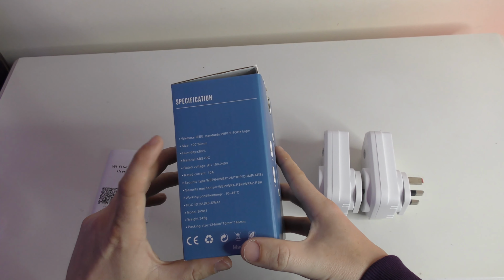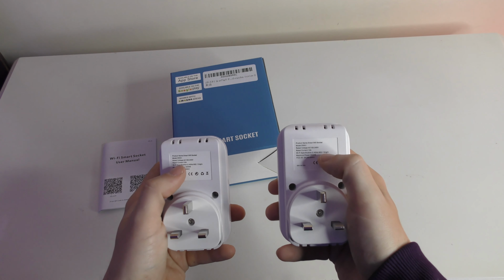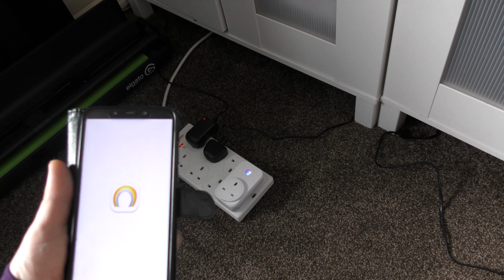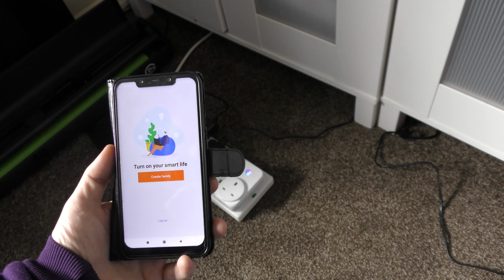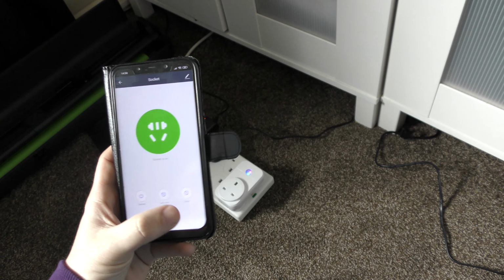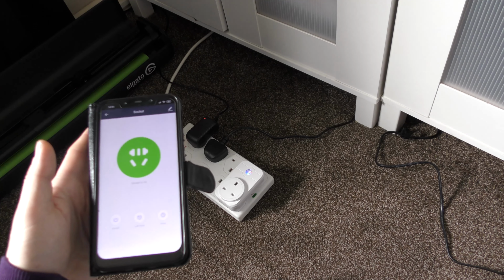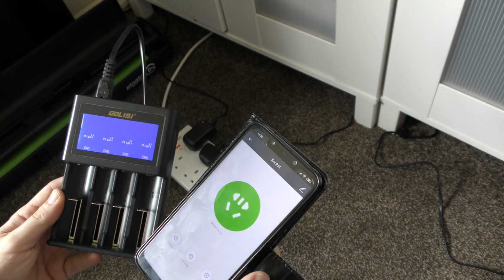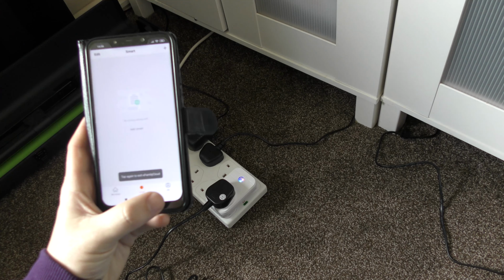Sipailing Wifi Wall Sockets Review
Struggling to get down to turn off wall sockets, or maybe just want a complete automated system where you can turn everything off with the touch of a button?  The Sipailing WIFI wall sockets are Alexa compatible, you can use your Android or IOS device also to use them.

Wifi Smart Plug, Wireless and Remote Control your Devices from Anywhere, Compatible with Alexa

Your Life Can Be A Lot Easier With The Smart Plug

Turn things on and off from your smartphone or tablet using the mobile app. The app is easy to use and it'll send you customized notifications.

Create On/Off Schedules For Your Devices

Your devices should work for you whenever you want them to, right? We agree - and that's why we made the Smart Plug.

You can set device schedules so that you walk into a brightly-lit home every day after work with your favourite song playing

and the AC exactly where you want it.

Really Easy Setup

Connect to an existing Wi-Fi network with a simple push of the Wi-Fi Protected Setup (WPS) button on the Smart Plug and

on the router. It's hassle-free and gets you connected in minutes.

Let The Smart Plug Worry About The Unexpected

Did you leave the electric blanket plugged in? How about the iron? Hey, don't stress. The Smart Plug has a built-in thermal

sensor that will shut off your devices if the plug overheats.

Turn your Swiftrans Smart Plugs on or off with the sound of your voice! Experience the hands-free control and convenience

of Amazon Echo (sold separately) to easily turn on lights when your hands are full, or turn off the fan as you leave the room.

Specification

- Max power: 2000W(resistance loading)

- Working voltage: AV110-240V(50/60Hz)

- Material: ABS flame retardant polymer

- Power consuming: 0.3W

- Working current: Max 10A

Package Contens:

- WI-FI Smart Plug

- User Manual
Interested in buying this item? You can select to buy either 1, 2 or 3 sockets with this link -
For UK
For US
For Germany
For France
Unboxing - 00:08
Setup - 01:00
Test - 03:17
Conclusion - 04:27
Rating - 05:04
My Equipment
🌈 RGB Lights

Want to chat live to us?  Please join us on our Twitch live streams which happen on Wednesdays, Thursdays and Saturdays at 5:30pm UK time.

You're welcome to join the Discord channel where you can get in touch with us and others about products, reviews or generally chat about technology and gaming as well as posting free games/applications/books for PC, Playstation, Xbox and mobile devices.

🌠Our Amazon Wishlist